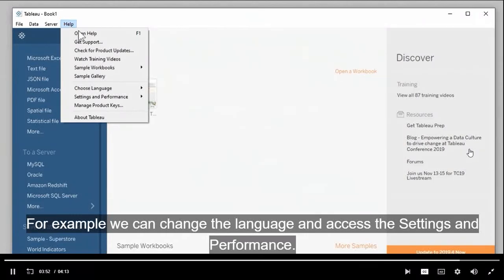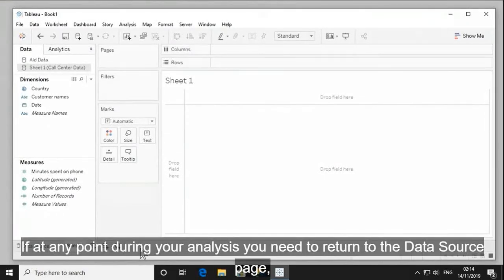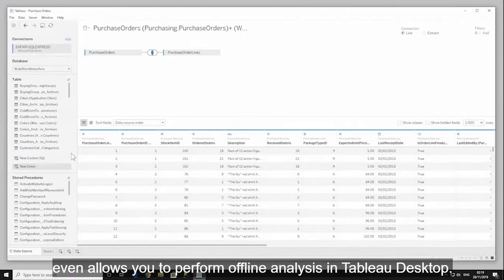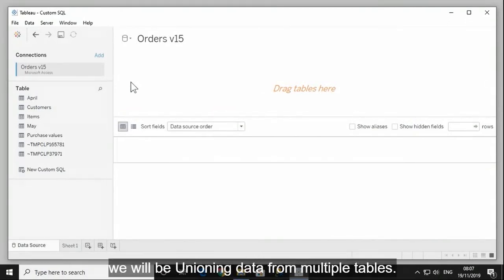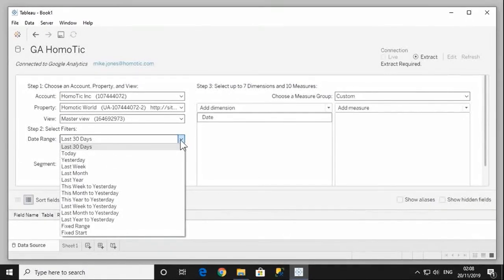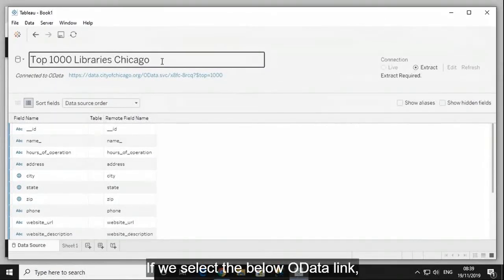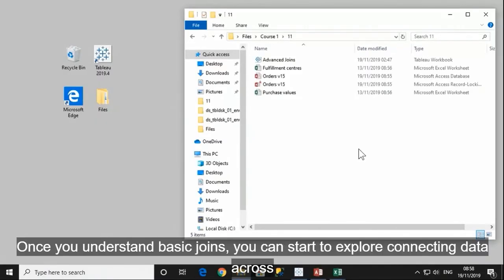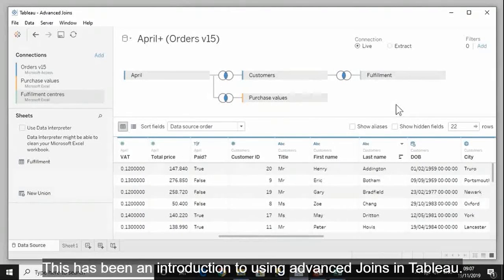Tableau Desktop Opening and Connecting Data Sources. Part 1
Find the Tutorial for Tableau Software.
Tutorial describes how to connect to data sources from various databases and Overview of Tableau